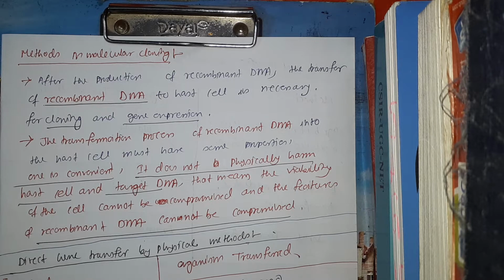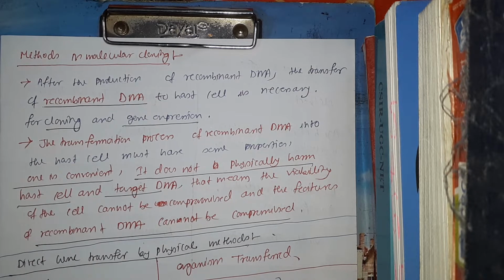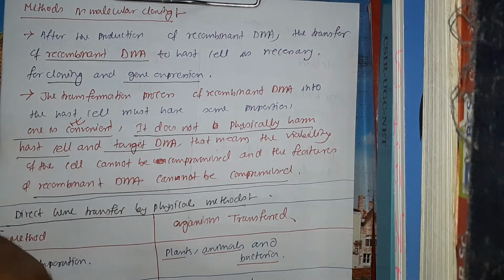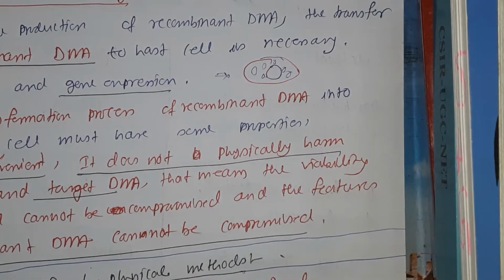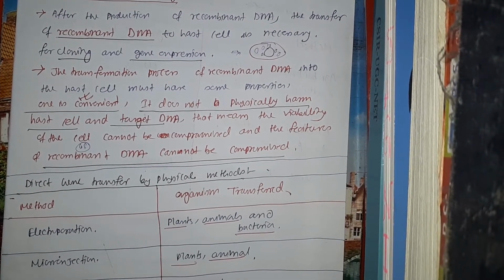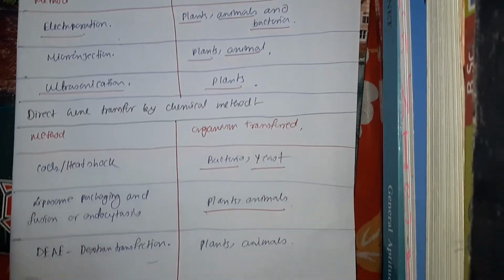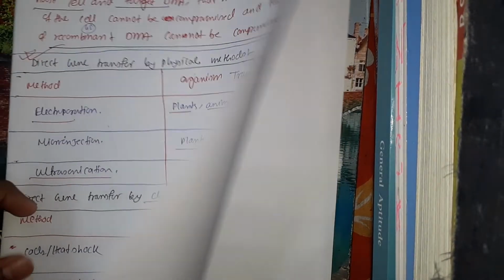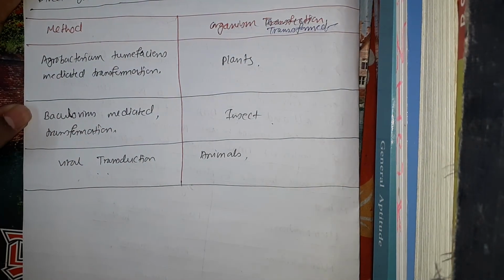Methods in molecular cloning (p-1)